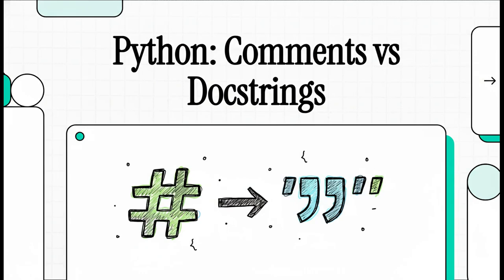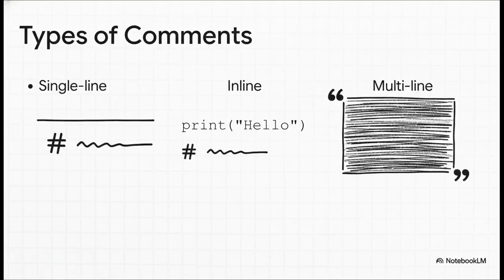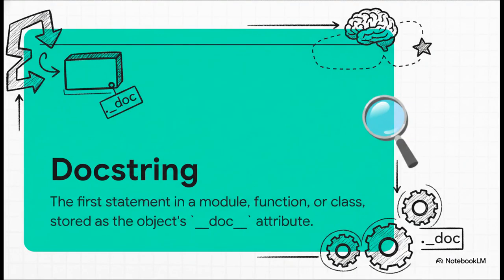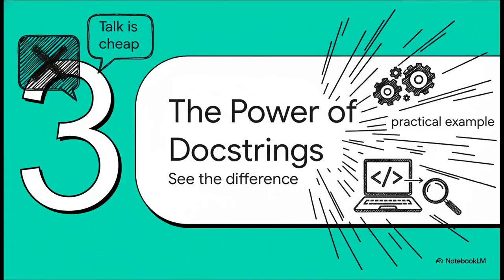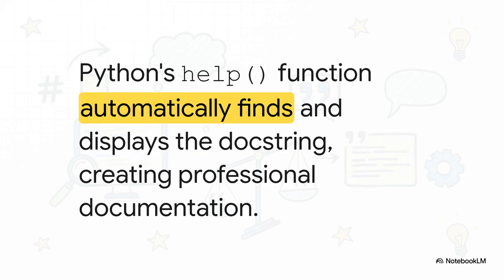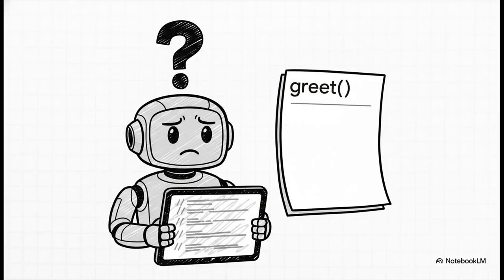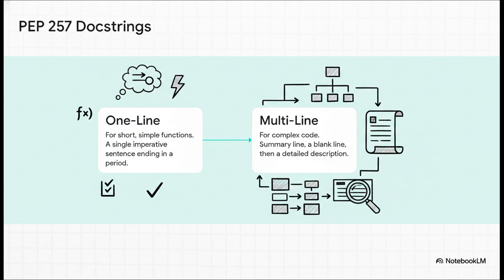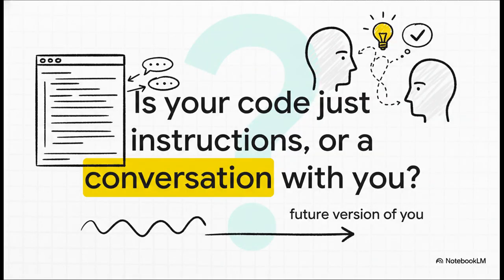Python Comments vs Docstrings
Writing code isn't just about giving commands to a computer; it's also about leaving notes for your future self and colleagues! In this video, we'll explore both standard comments using '#' and professional Docstring structures integrated into functions in Python. Discover how your code can automatically be documented by learning about PEP 257, Sphinx, and Google style guides.